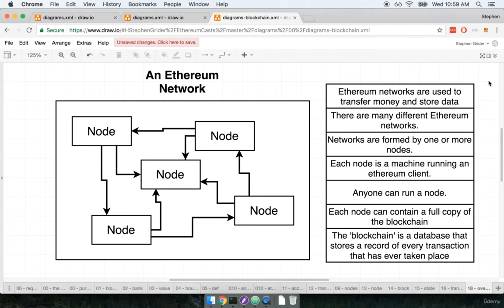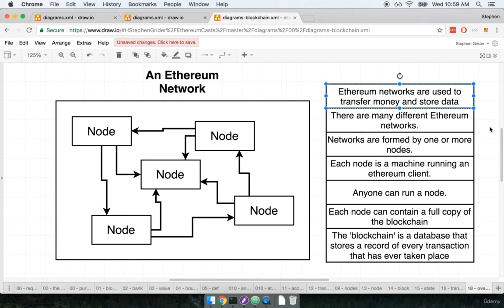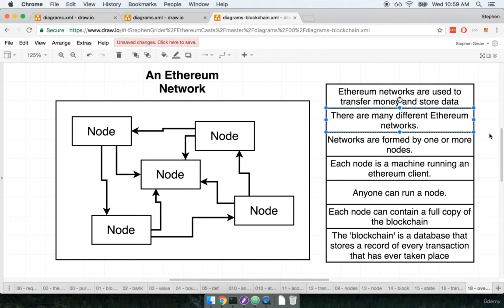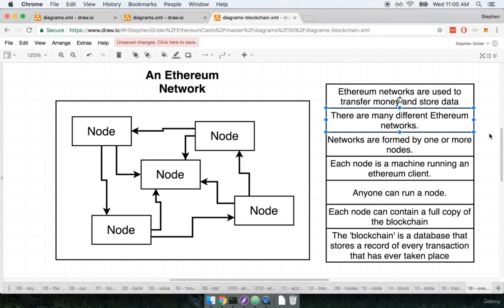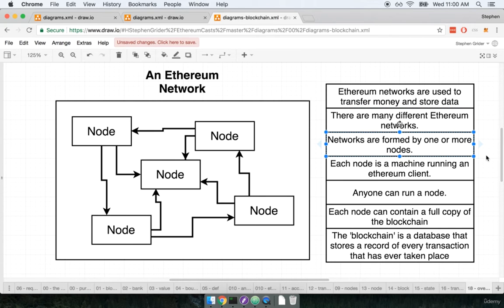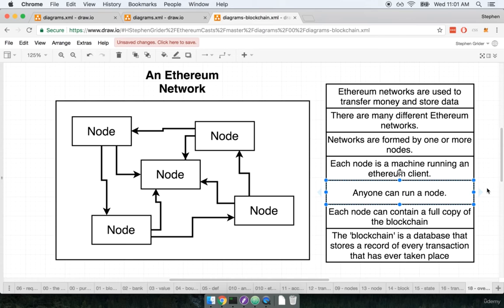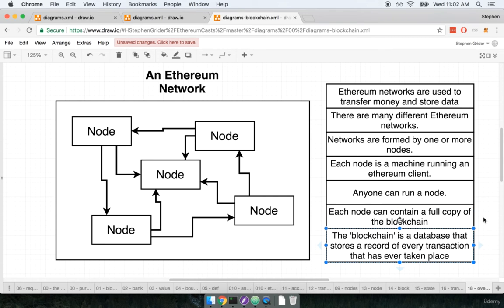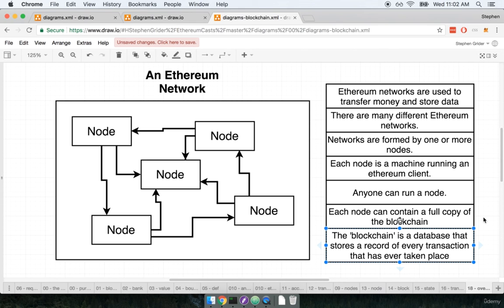Full Concept of Ethereum - What is Ethereum ? - A Complete Guide for Beginners